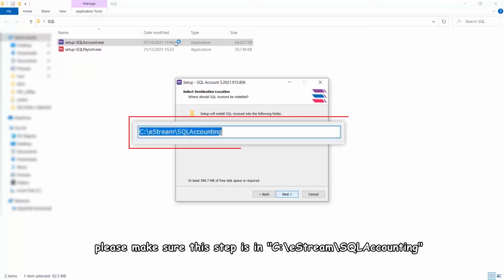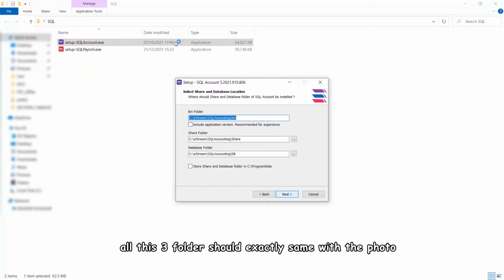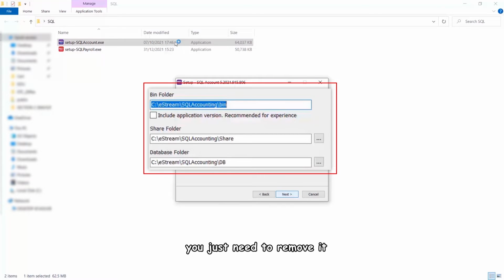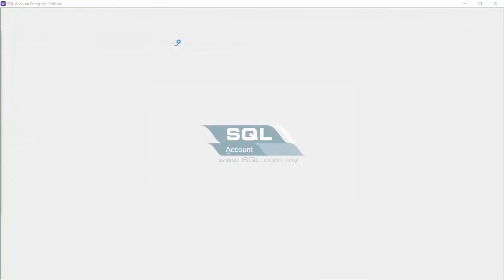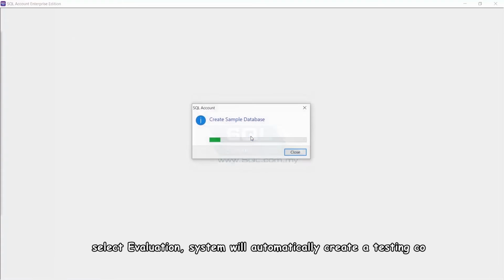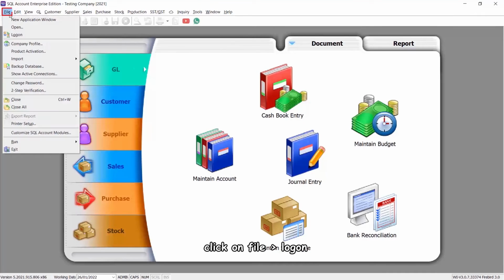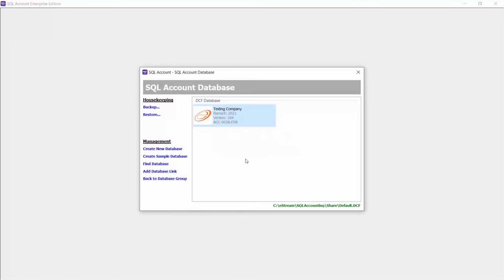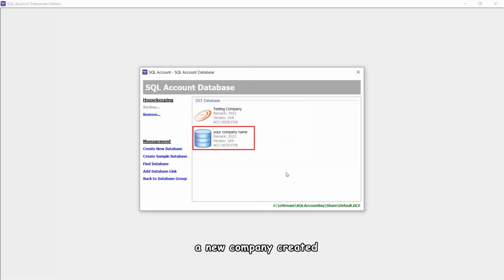SQL Account - Installation guide